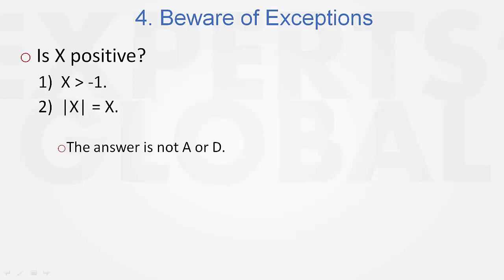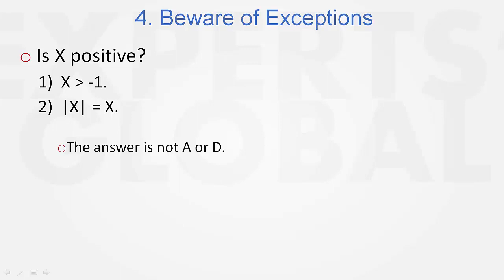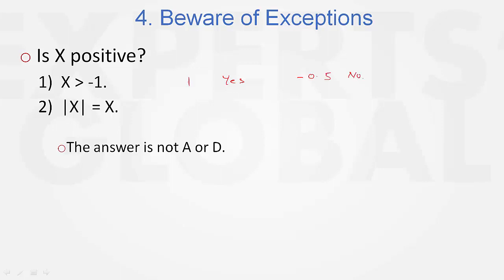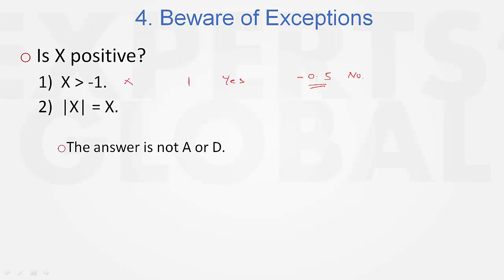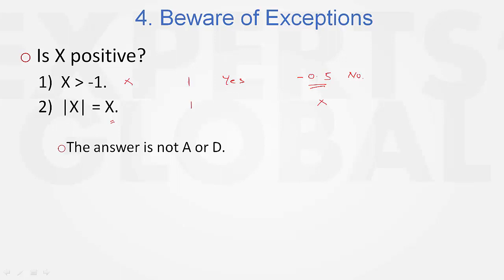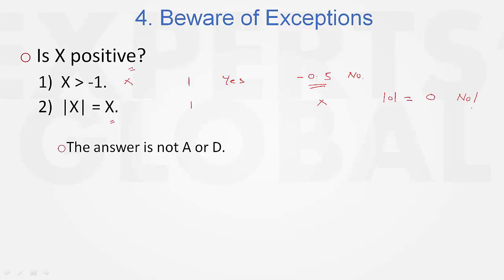4 of 5 - Common Mistakes in Data Sufficiency | GMAT Shots | Experts' Global GMAT Prep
This short video explains the fourth of the five most common mistakes on the GMAT data sufficiency questions.